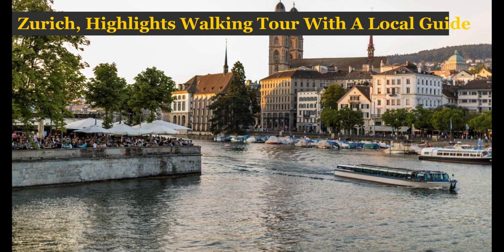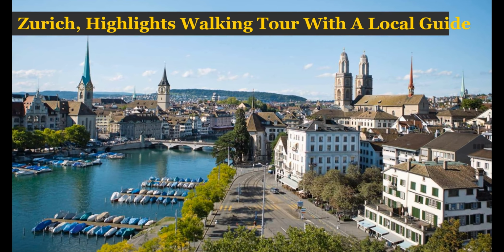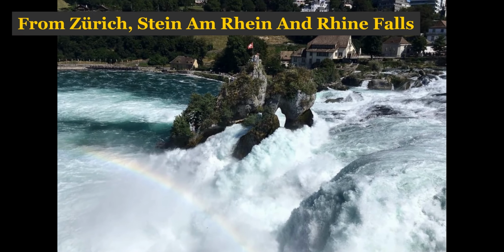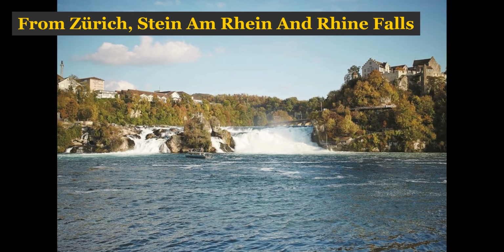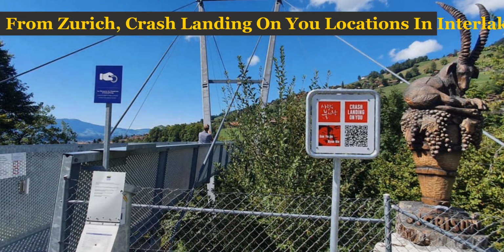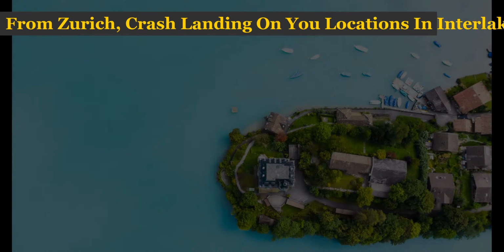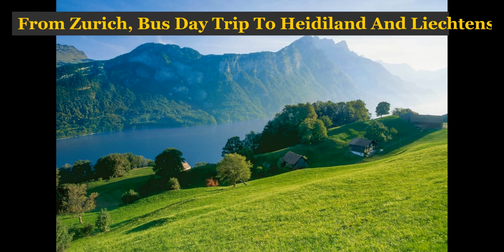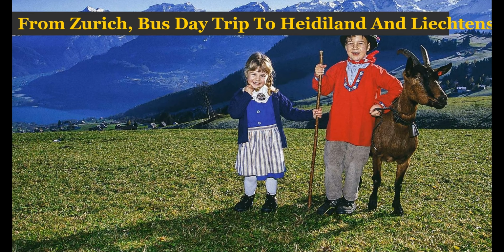What To See And Do In Zurich, Switzerland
Escape to incredible destinations near Zurich with our curated day trip ideas. From nature trails to historic towns, find your next adventure.

Whether it’s exploring historic landmarks, relaxing in nature, or savoring local cuisine, these day trips from Zurich promise memories that will last a lifetime.